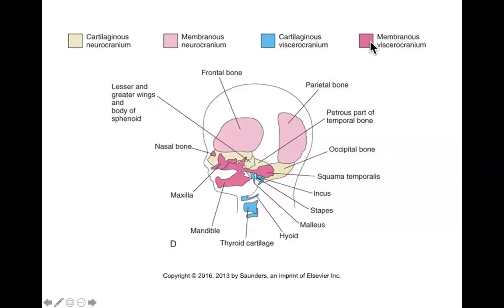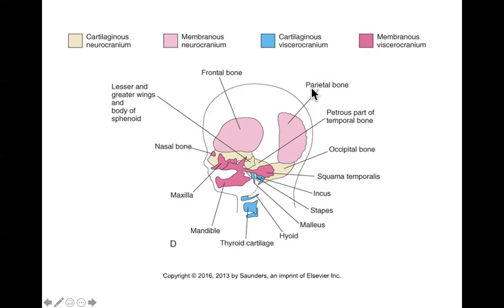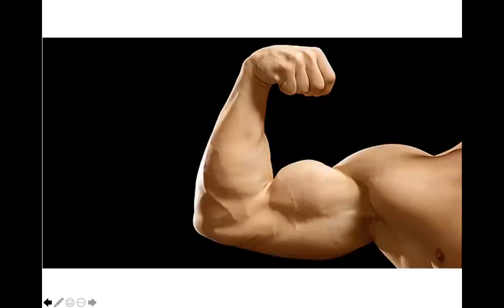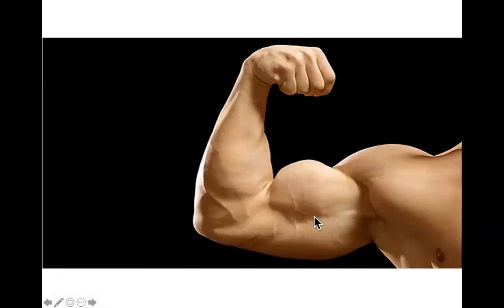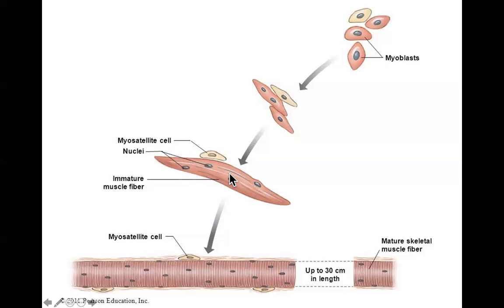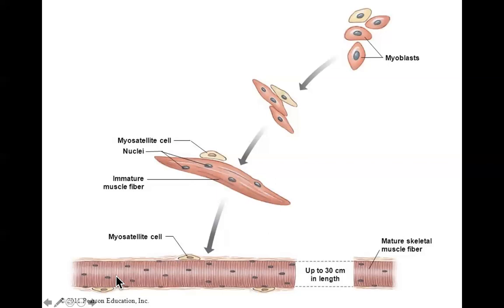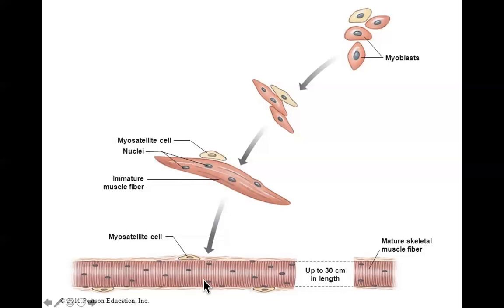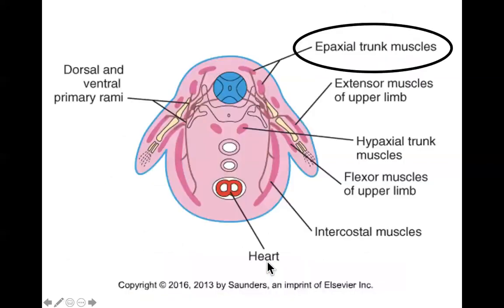lecture 12 part 3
formation of muscle tissue including skeletal, smooth and cardiac muscle.